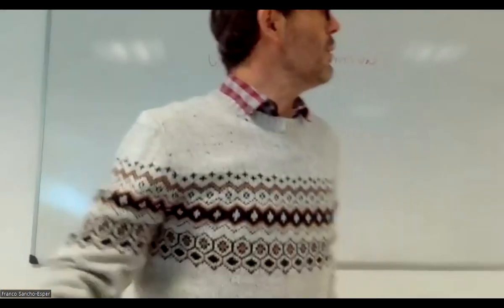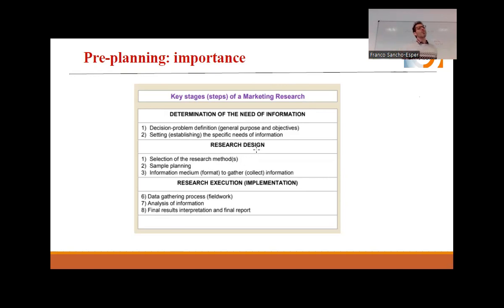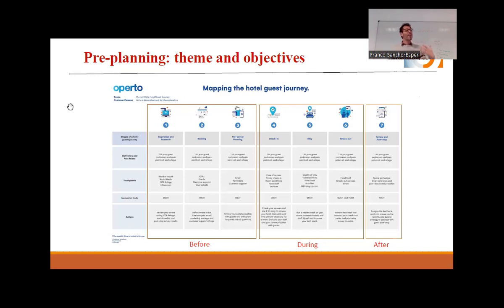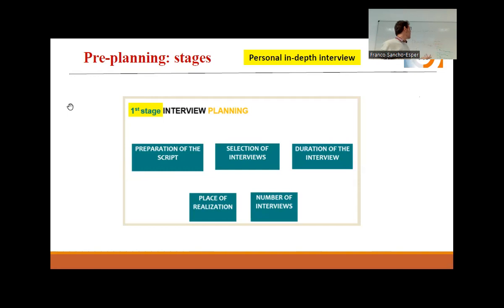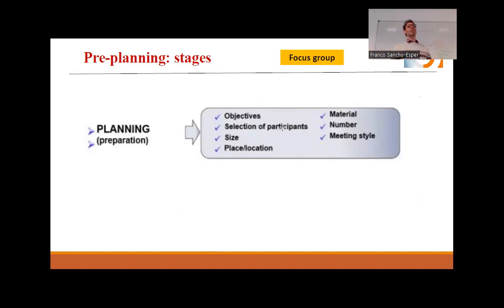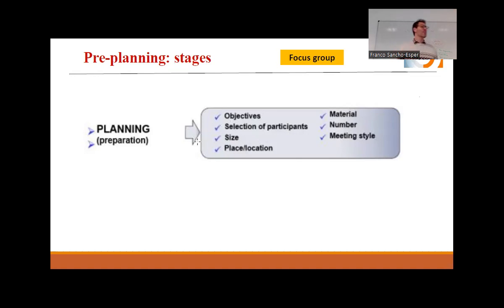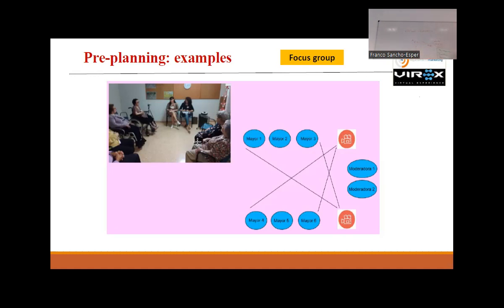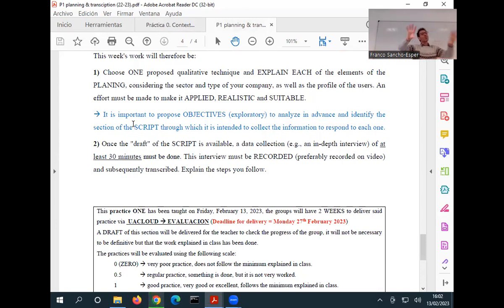Practice 1. Planning in qualitative marketing research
In this practice we explain how to plan a qualitative marketing research.